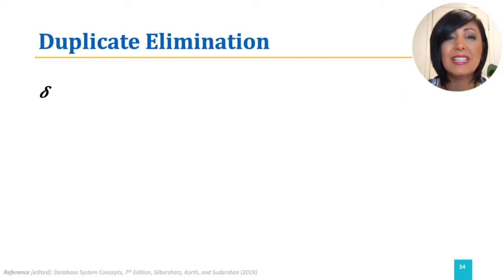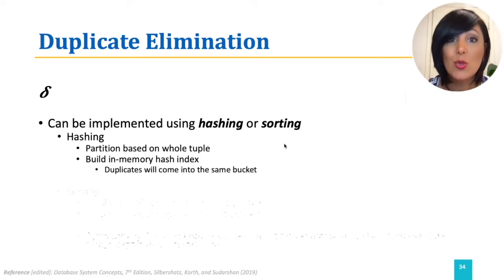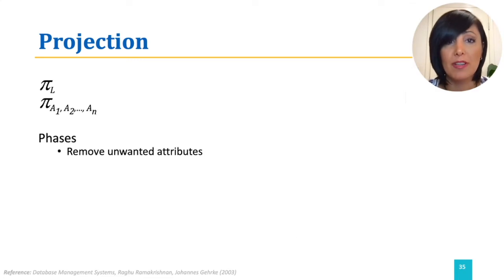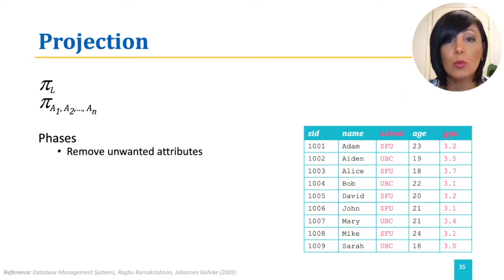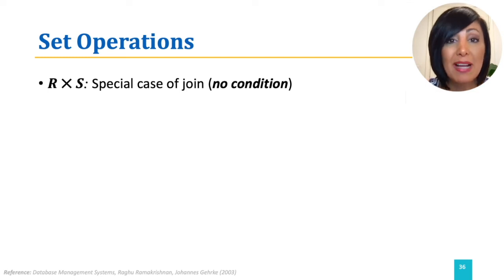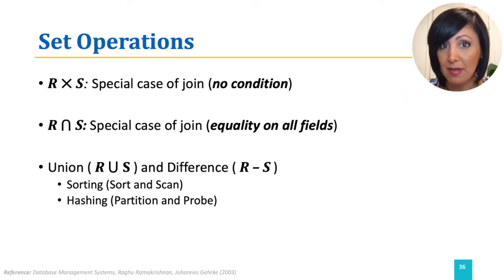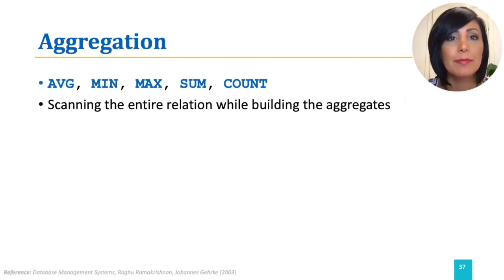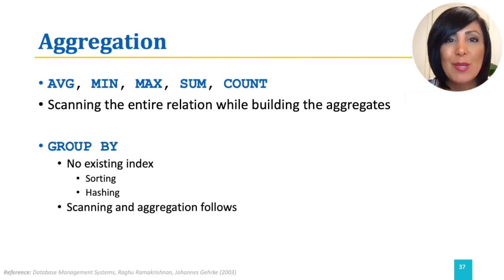DBS: 4.18. Other Operations